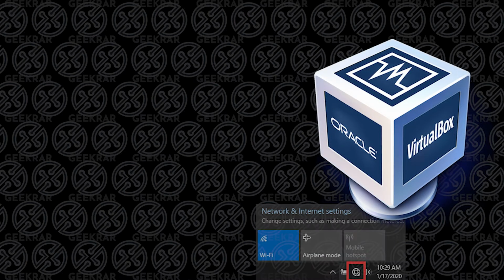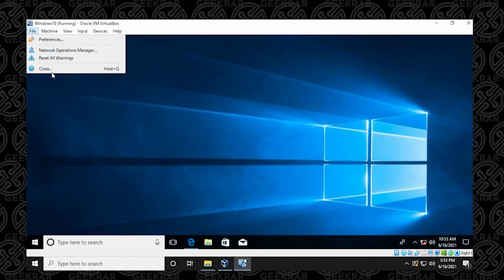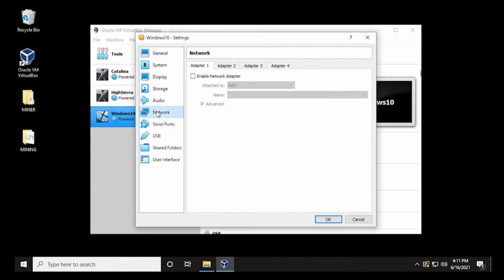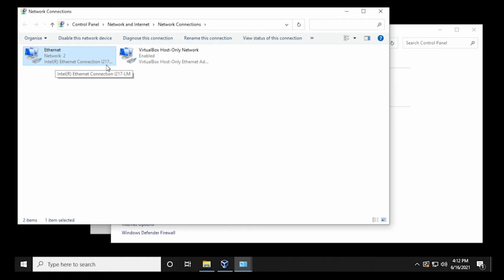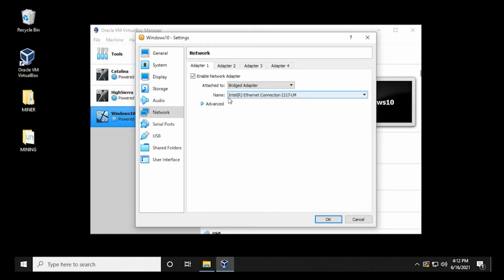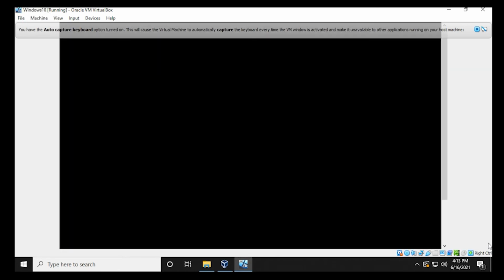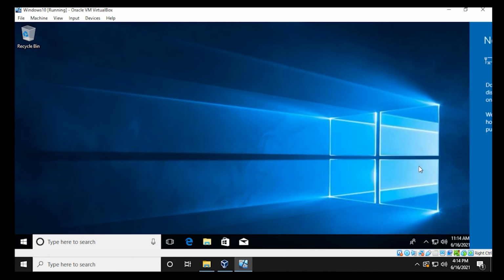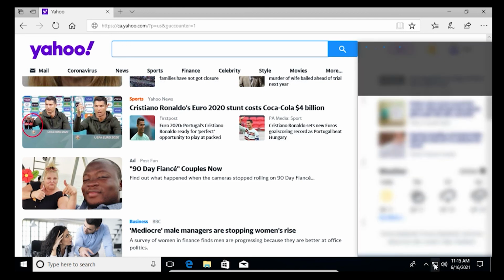FIXED: No Internet VirtualBox | Works for all Operation Systems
This fix is for users with no internet in VirtualBox after installing an OS in and using the default settings. These no internet virtualbox steps can be applied to all operating systems and are not limited to just Windows.

My favorite storage hardware
Kingston USB drive (durable low cost)
Samsung Internal Hardrive SSD (fast, durable)
Western Digital External Hardrive HDD (durable, heavy use)